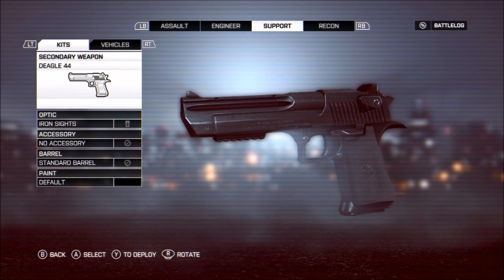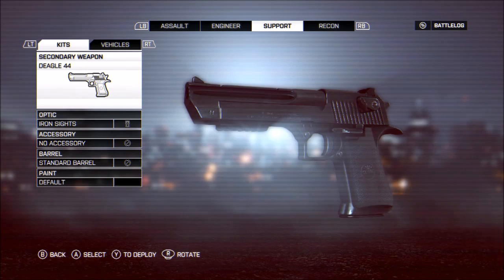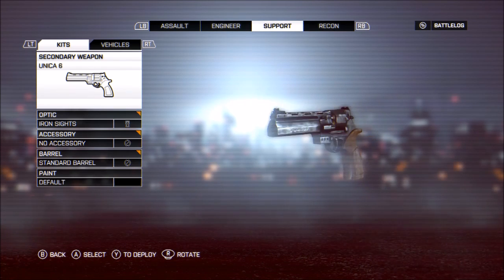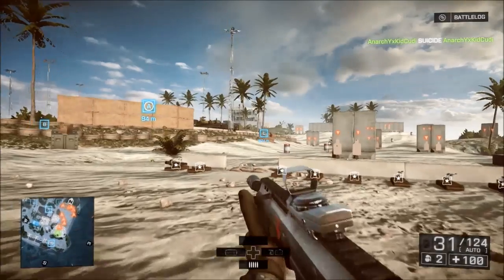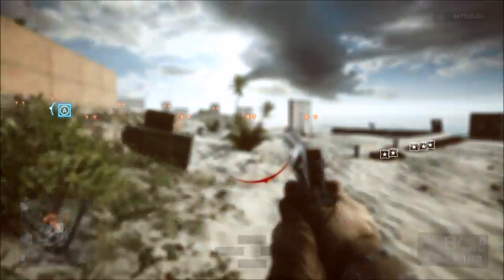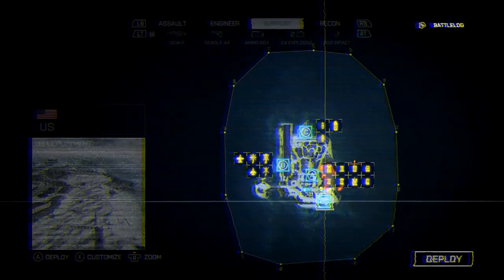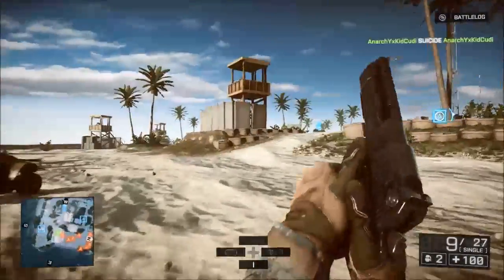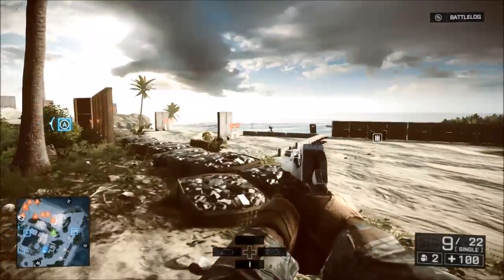Battlefield 4 - How To Unlock Deagle 44 - Recoil Kinetics Assignment Dragon's Teeth DLC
You need to be a rank 10 or higher, and have the Dragon's Teeth DLC in order to get this weapon. You need to unlock the Unica 6, and get 20 headshots with the Unica 6 only.